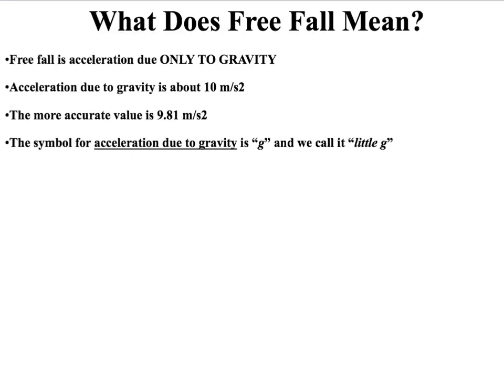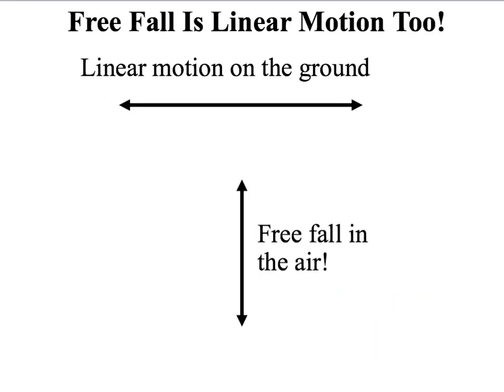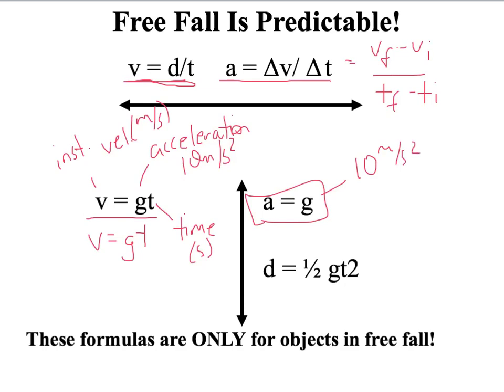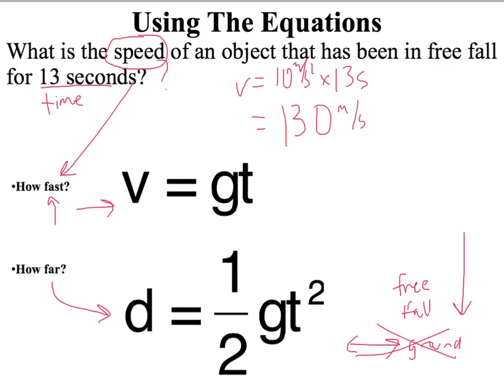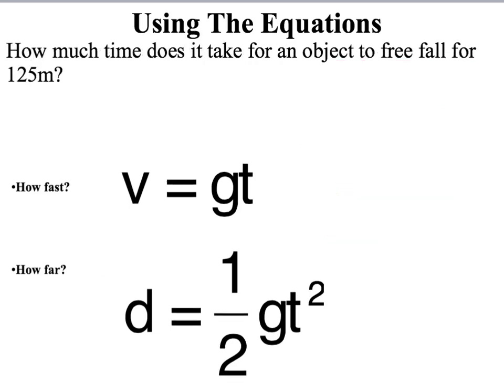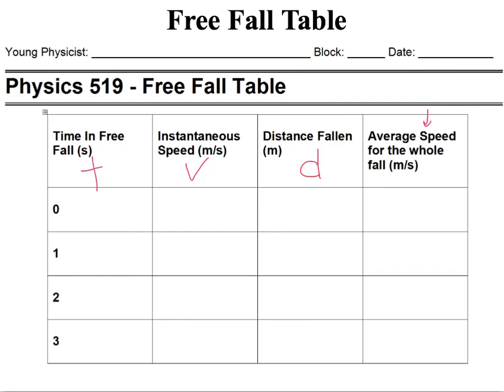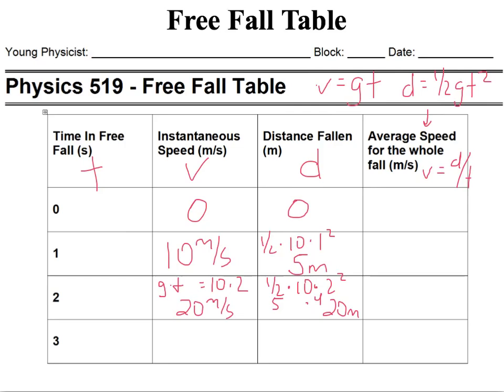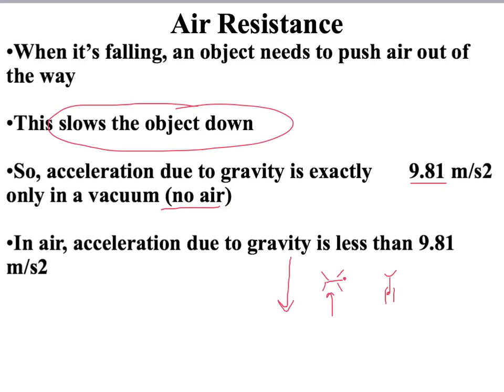Physics 519 - Free Fall